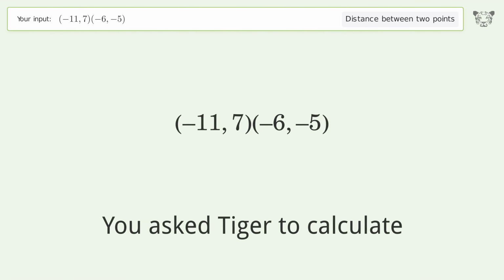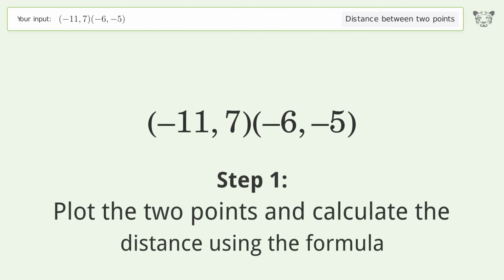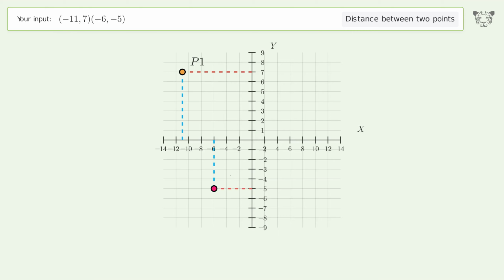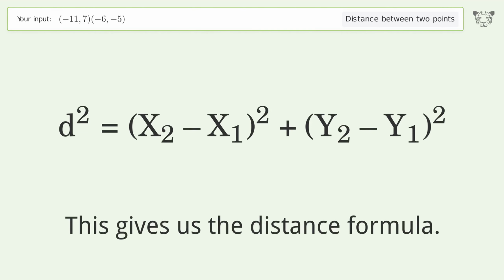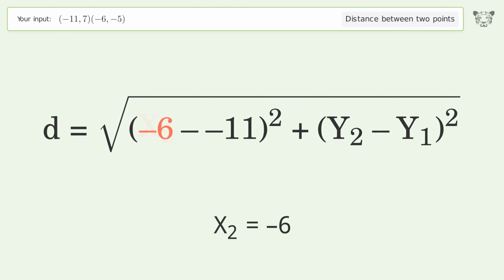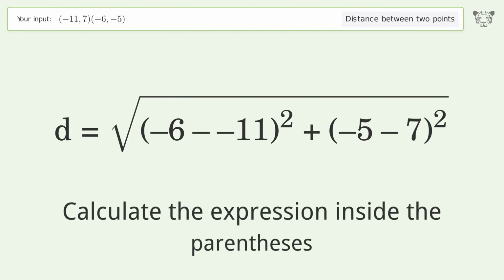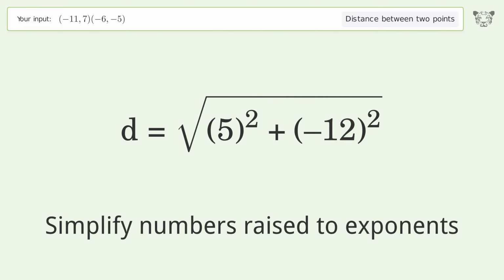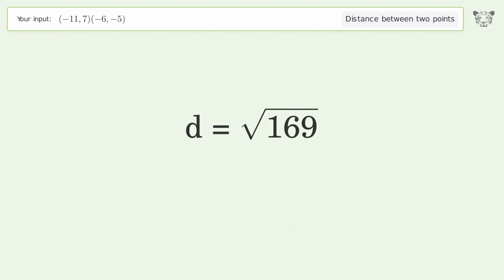Find the distance between two points p1 (-11,7) and p2 (-6,-5): Step-by-Step Video Solution